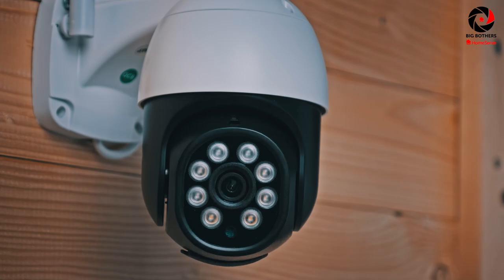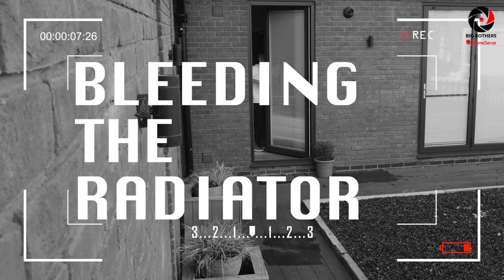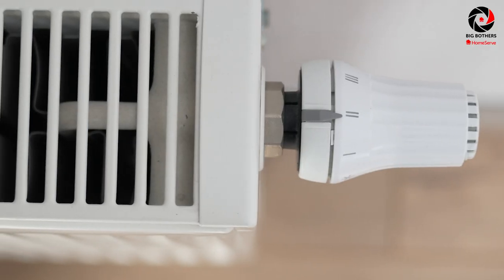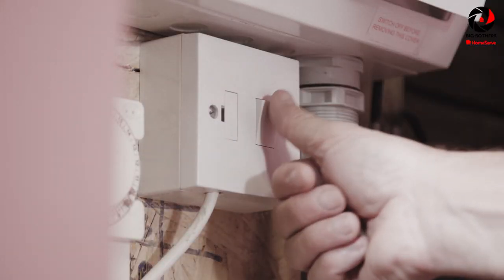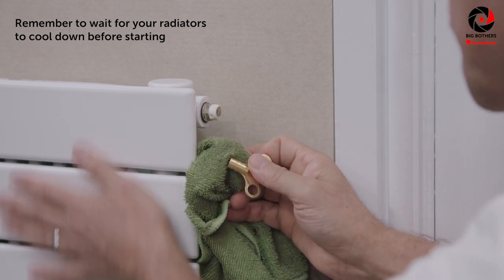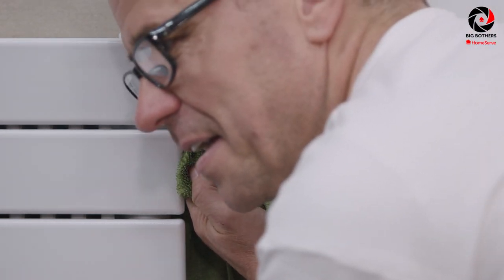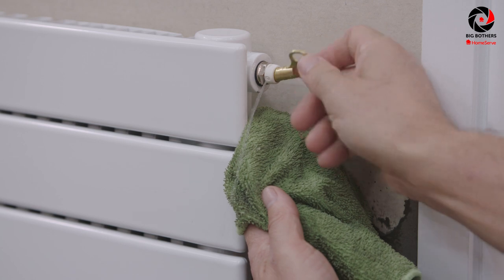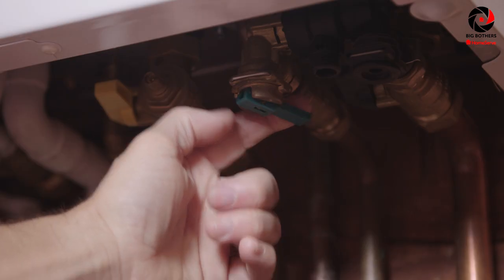Bleeding your radiators - Big Bothers with Craig Phillips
Learn how to bleed your radiators with HomeServe and celebrity builder Craig Phillips. 17% of Brits can't seem to warm up their radiators, but bleeding them could help solve the issue. Find the solutions to your big bothers

Key moments:
00:00 Introduction
00:31 Check your radiators
00:42 Turn heating off
00:48 Use key to turn the bleed valve
01:12 Close the valve
01:21 Top up your boiler pressure